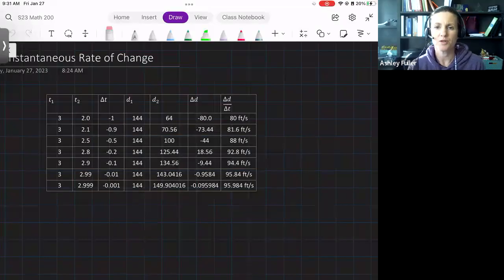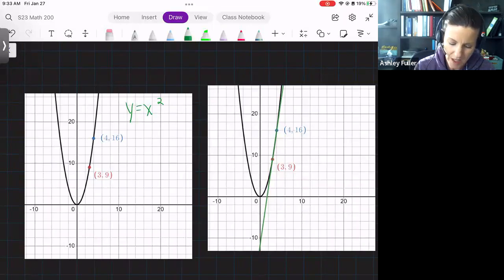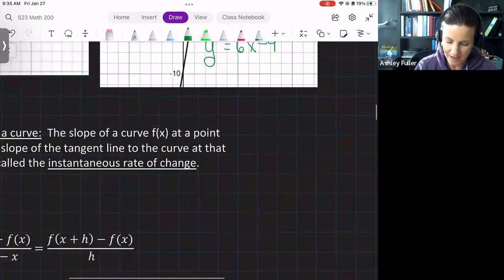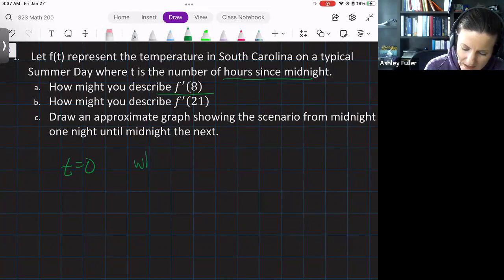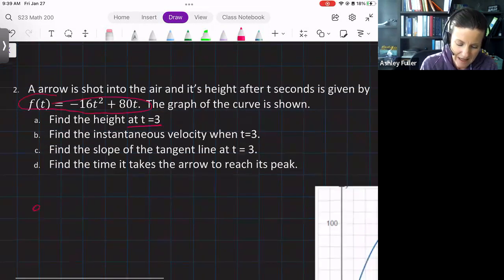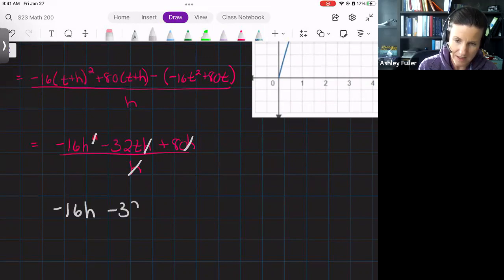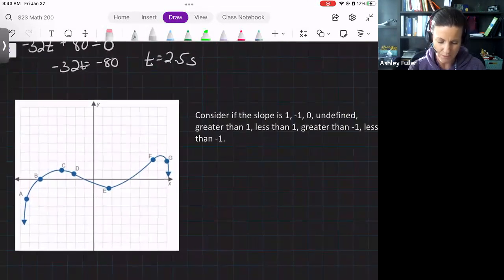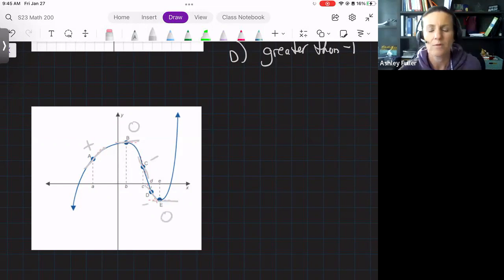2.6 Instantaneous Rate of Change